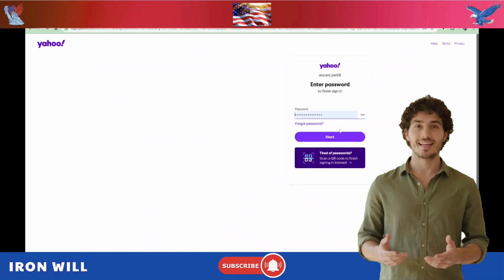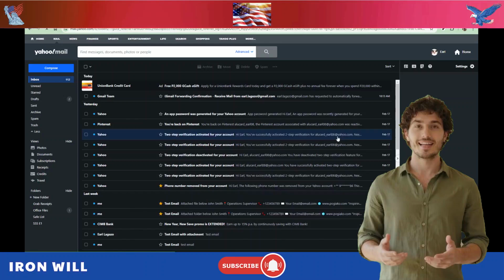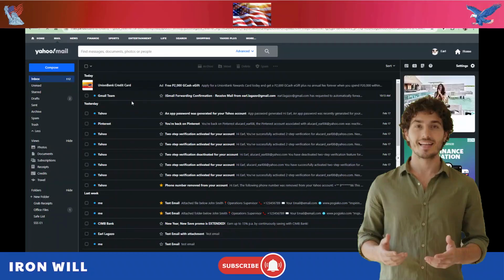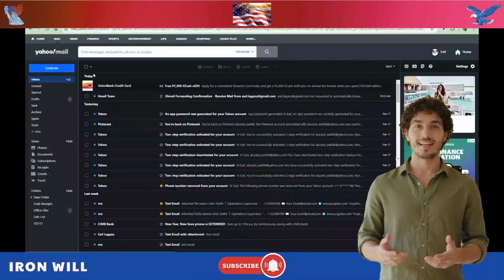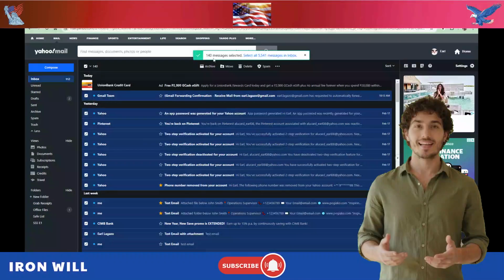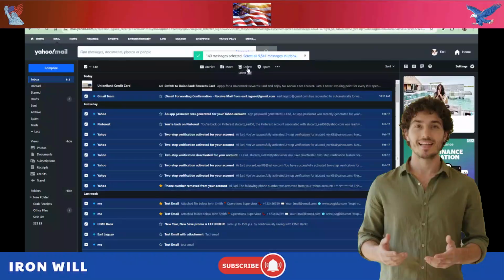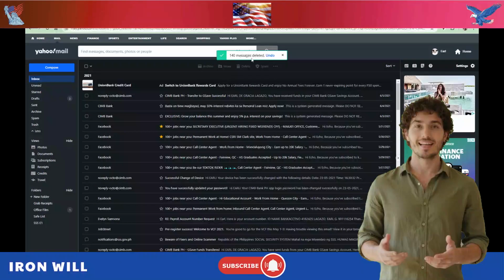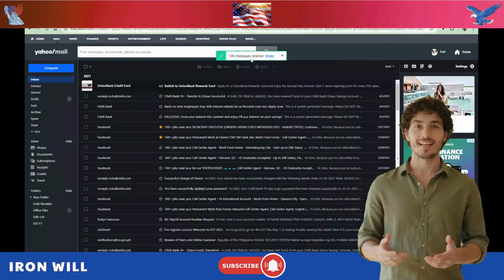Delete All Yahoo Emails at Once (2026)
We show you how to delete all Yahoo emails at once. This Yahoo guide explains how to select all messages in a folder. We verify if Yahoo allows deleting thousands of emails in a single click.